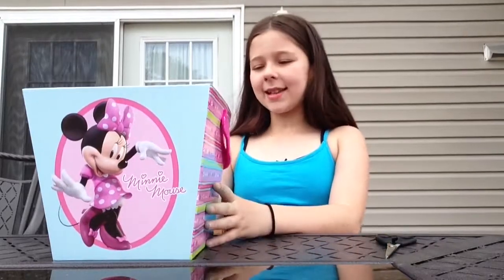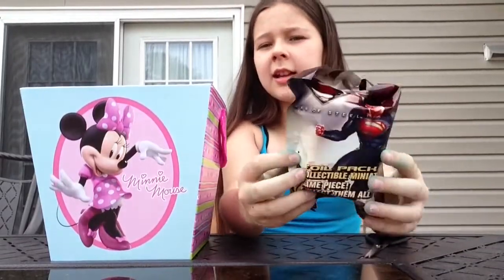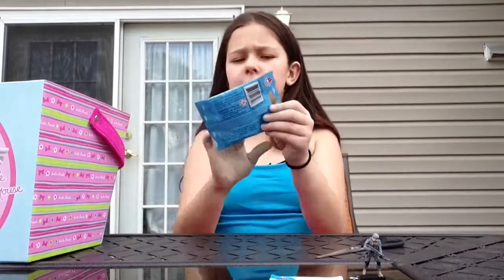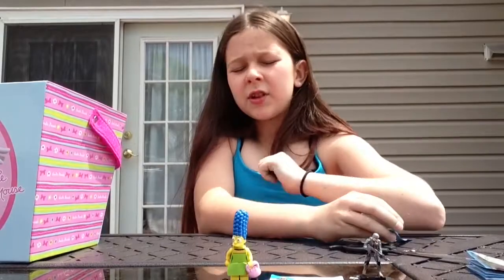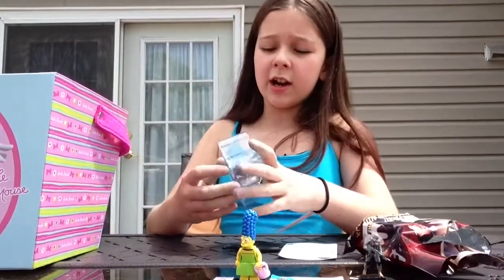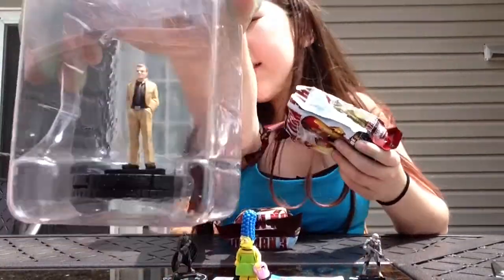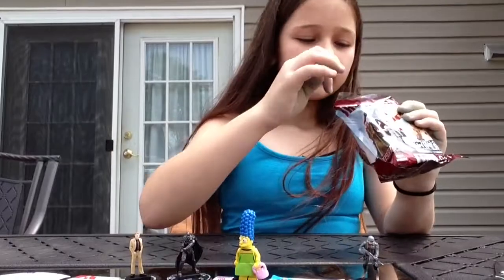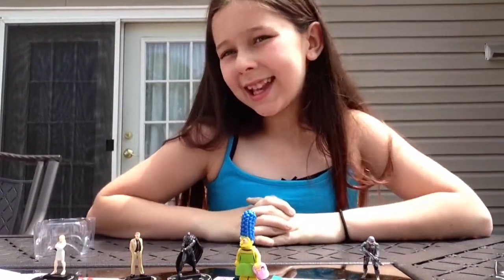Blind Bag Saturday/Episode 6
Hey guys, I am super excited for this video. Happy Mother's Day to everyone mother who is watching this! I know I posted this a little late. But now it's up and that's all that's all that matters. I hope you guys love this video as much as I did making it! BYE YOUTUBE!!